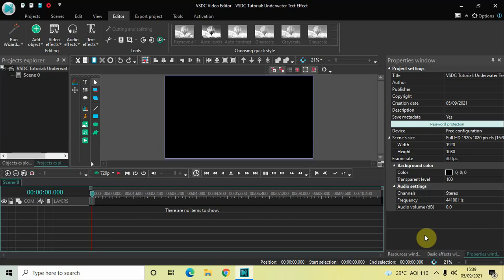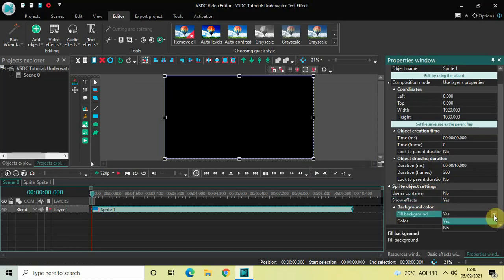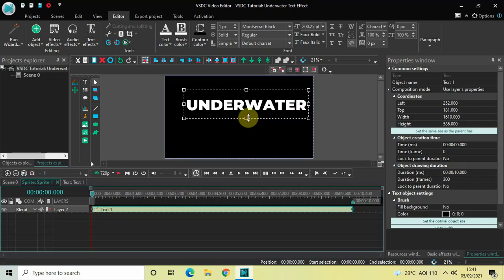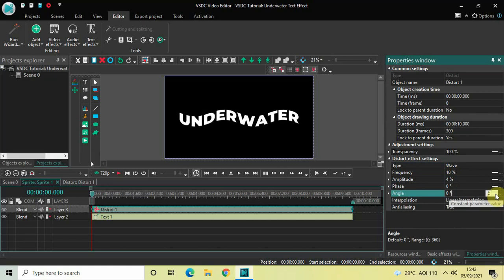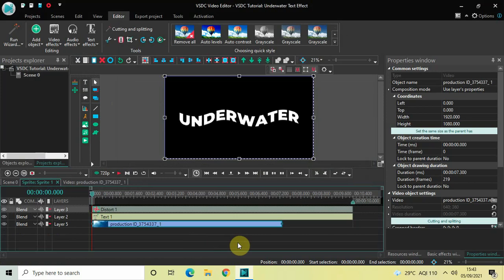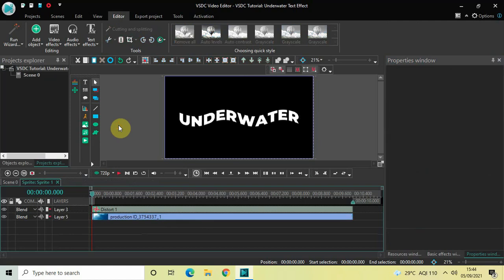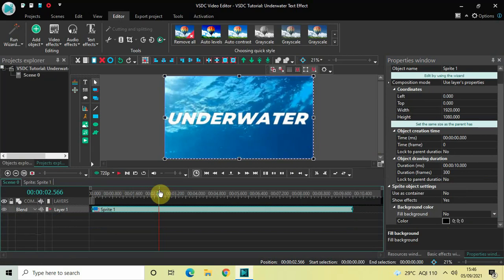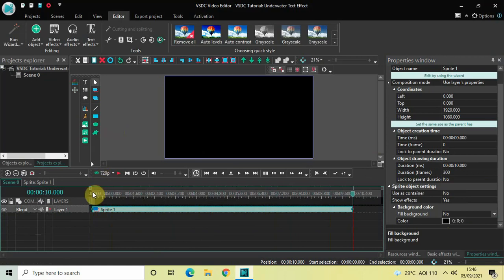VSDC Tutorial: Underwater Text Effect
VSDC Video Editor Tutorial - In this video, ,I show you how you can create an underwater text effect in VSDC Free Video Editor.